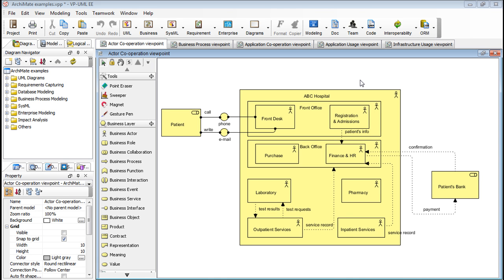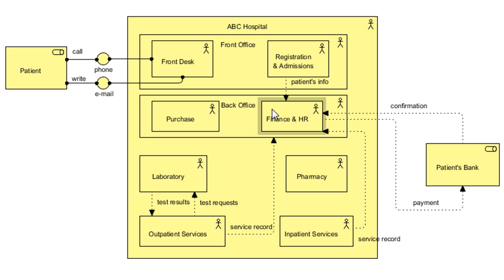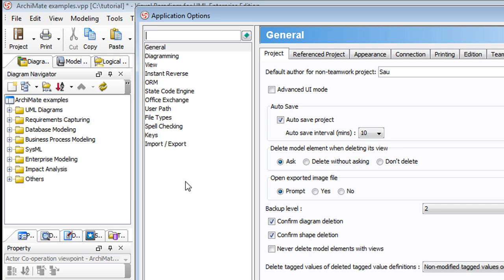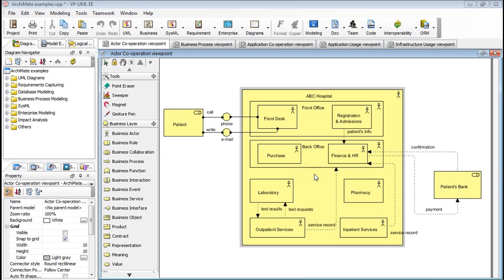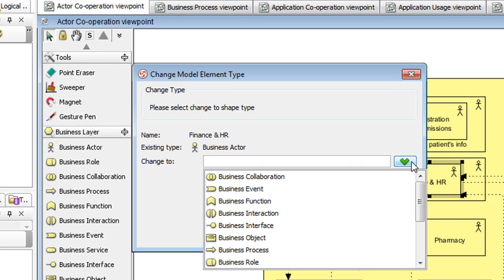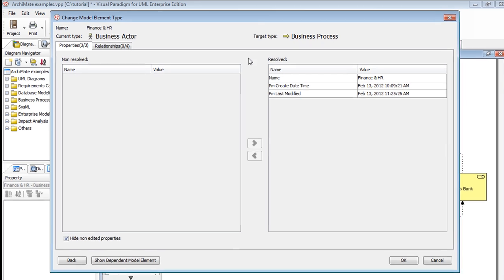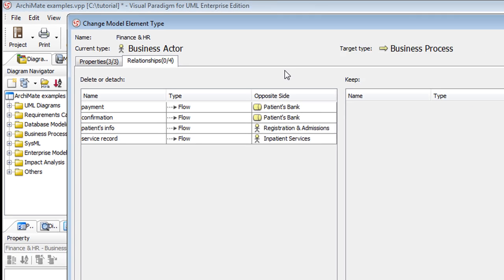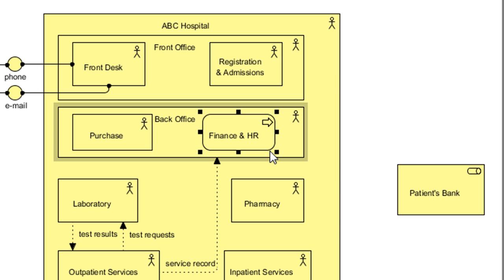Convert a Model Element from One Type to Another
This video shows you how to change a model element in diagram from one type to another.